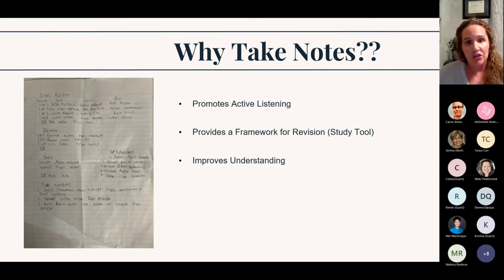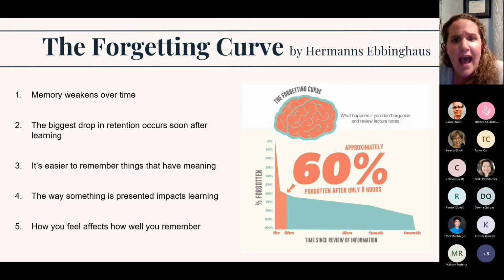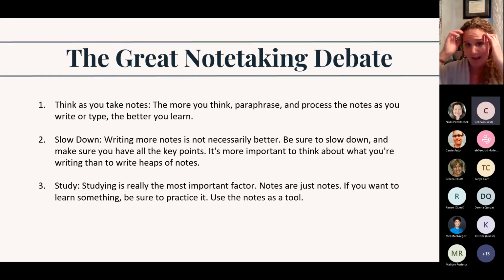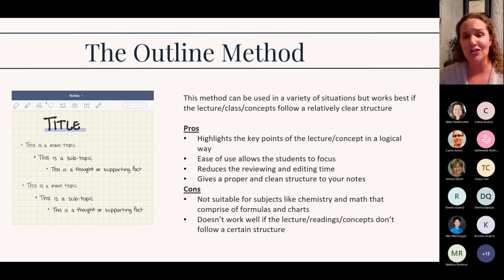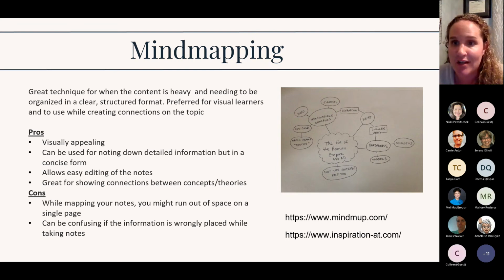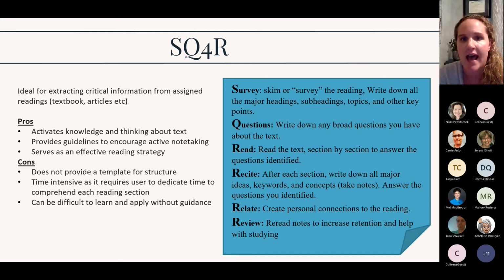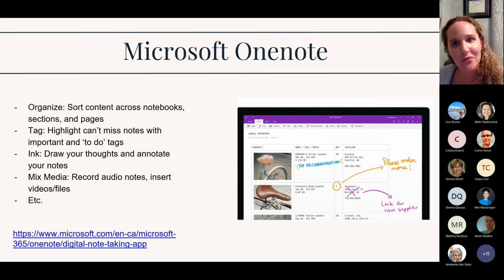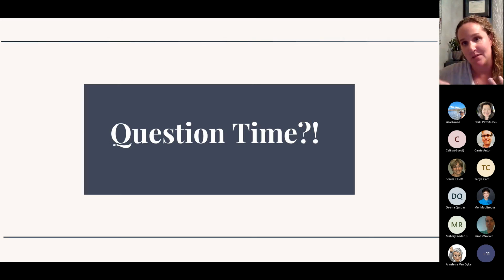Notetaking Learning Strategies for Online Learning 20220616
This session provides tons of resources, methods and tips to take notes that aid in the recall of studied material. Including the tip that the textbook after read once becomes a resource to refer to and good notetaking means you don't have to reread it.

The original MS Teams recorded session with text transcript can be found